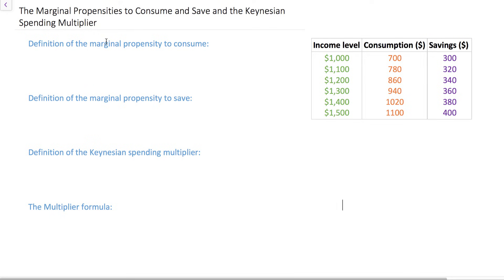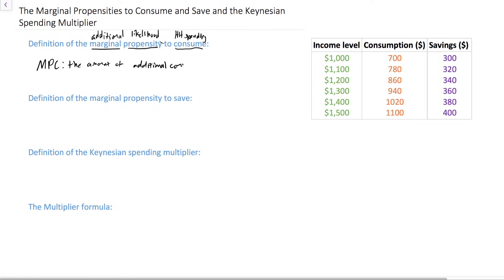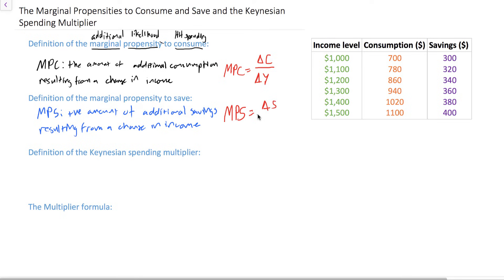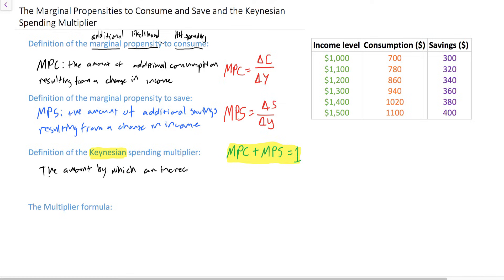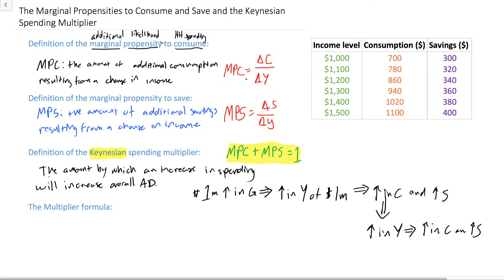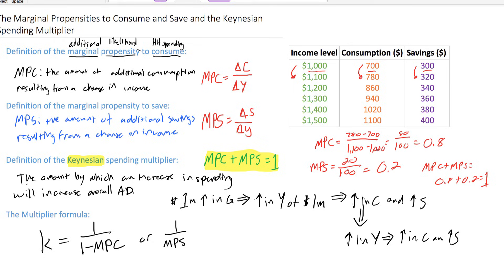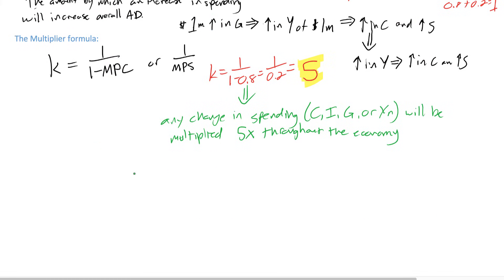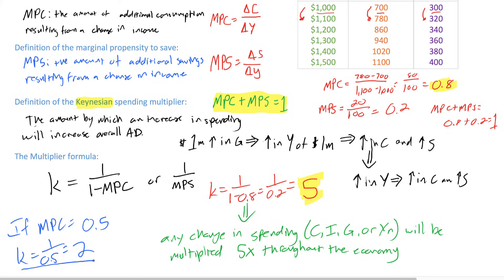The MPC, the MPS and the Keynesian spending multiplier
We know that an increase in spending will lead to an increase in GDP. But did you know that when one component of AD increases, it will lead to a larger overall increase in AD across the economy? This video introduces the marginal propensities to consume and save and the Keynesian spending multiplier, which allows us to estimate the degree by which a particular change in spending will impact overall GDP in an economy.